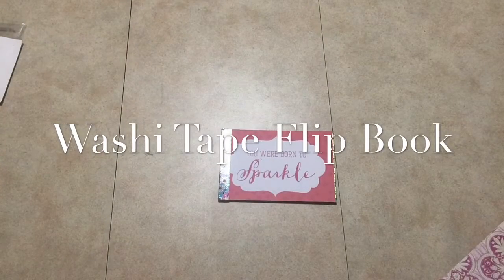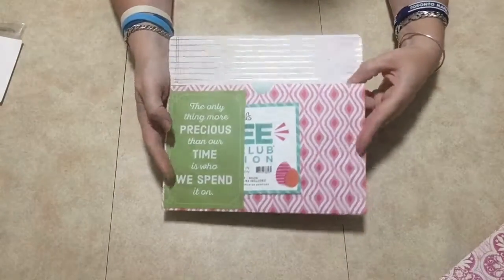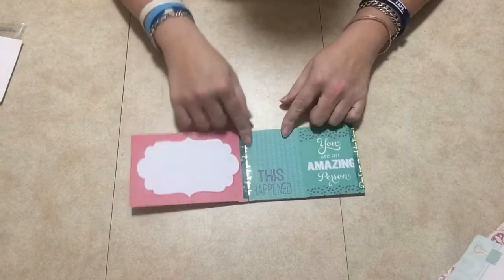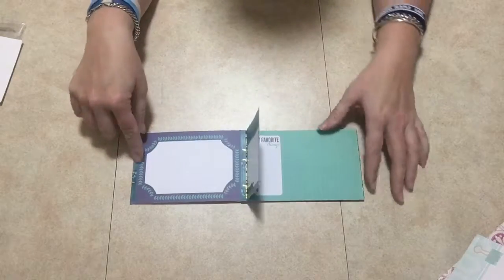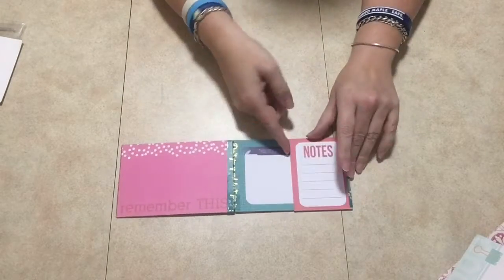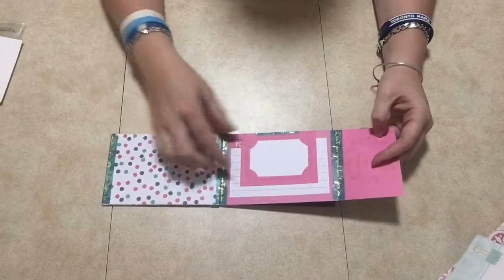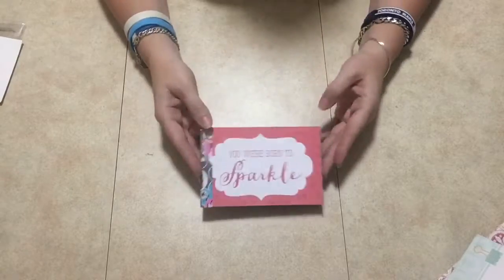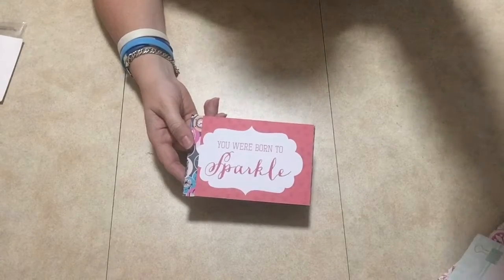Washi Tape Flip Book.....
Made this flip book with just washi tape and paper. and u can also!!! :)